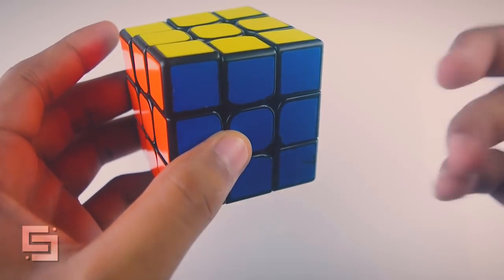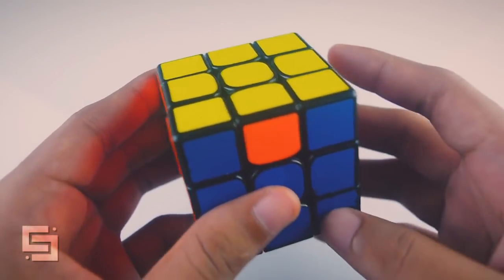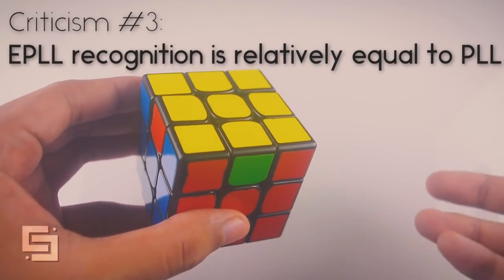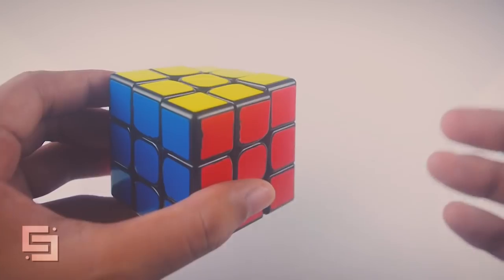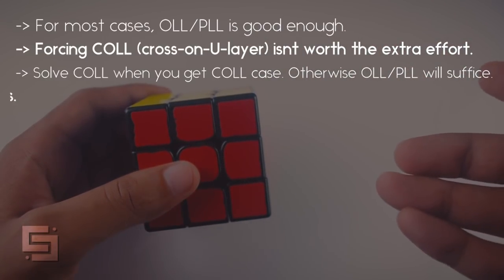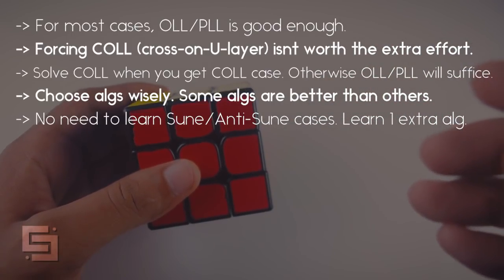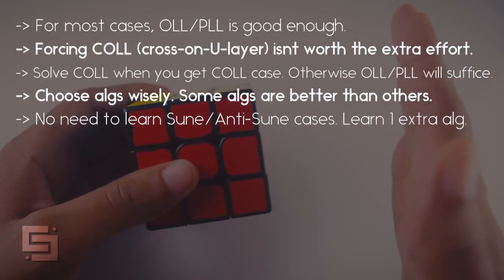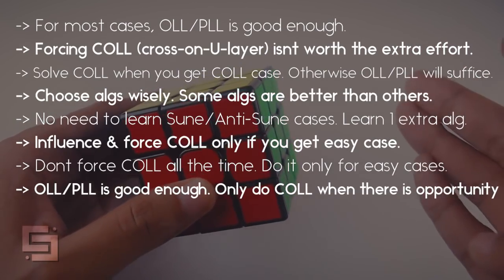CFOP—TO COLL, or NOT TO COLL: That is the Question | Critique of COLL + CP Recognition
COLL is a very useful subset, well worth learning and knowing, and it has some advantages which makes it amazing. Yet it still has its own set of flaws which may not make it worth using in certain cases. Today we take an indepth look at COLL subset and see its advantages, disadvantages, why you should use it, why you shouldn't use it, which cases are worth knowing/not worth knowing and answer some common questions surrounding COLL set. I also go over CP Recognition (Corner Permutation Recognition) and go over how even if you don't use COLL, you can use CP Recognition to your advantage and get faster at CFOP or ZZ.

I'll make separate videos on some of the concepts I go over in this video.

(Video links will be added here)

~CriticalCubing